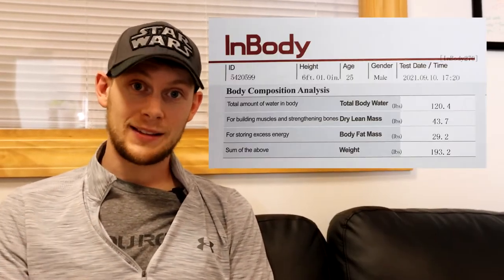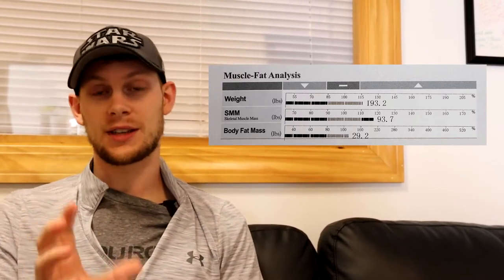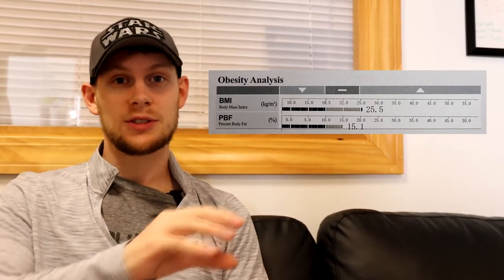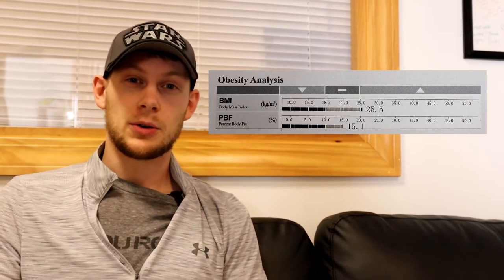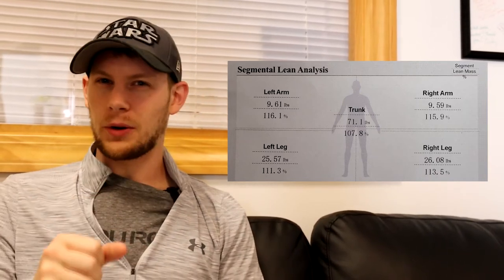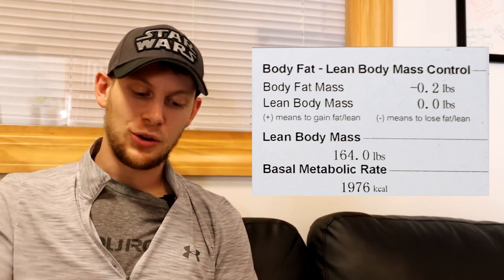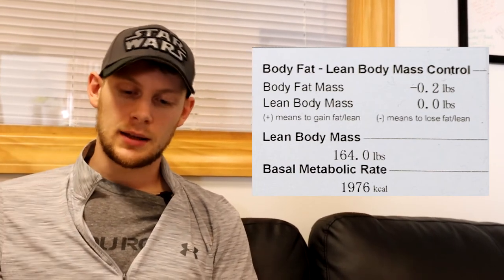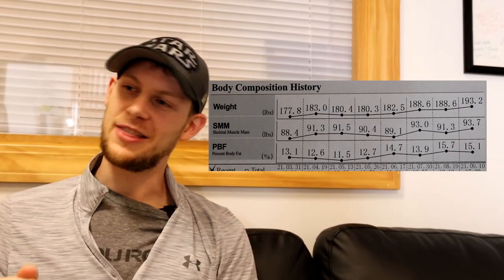How to Analyze Your InBody Scan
The InBody is a fantastic way to measure your progress for your fitness goals (whether it be weight loss or muscle gain)!

There are a lot of numbers on the print out that you get on the inBody though, so in this video i break down exactly how to read this so you can make better decisions on your workout plan and diet moving forward!

Request Access to Our Facebook Support Group!